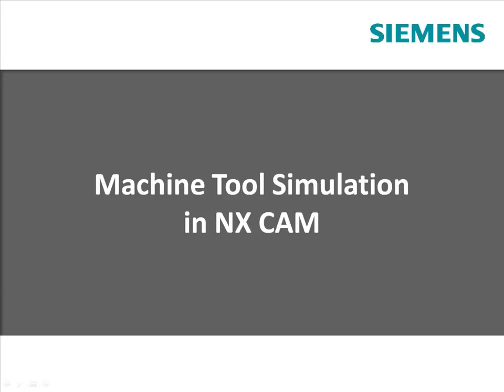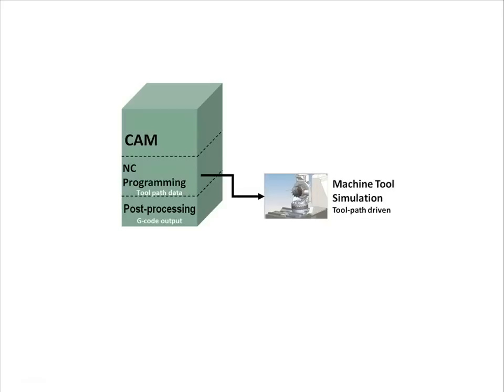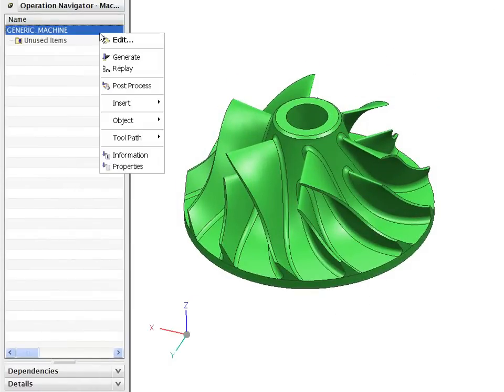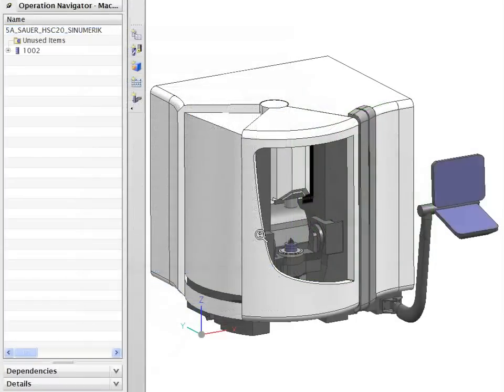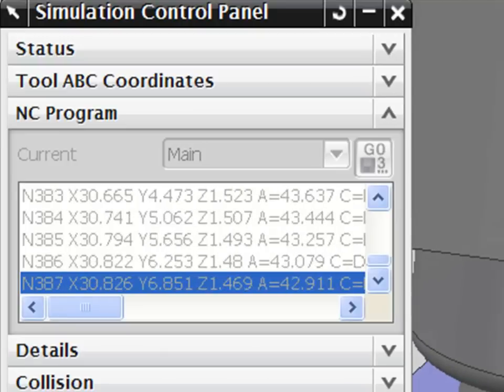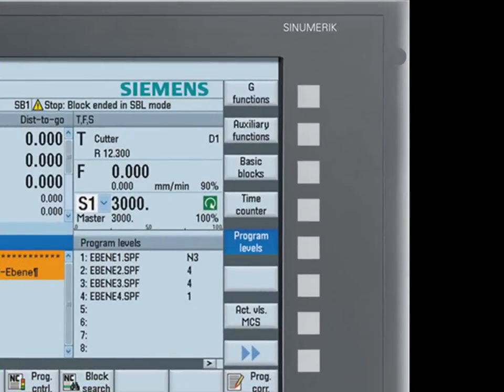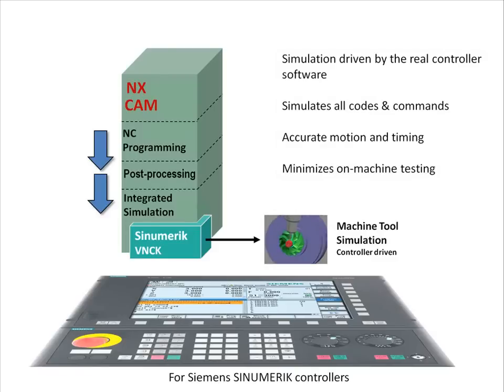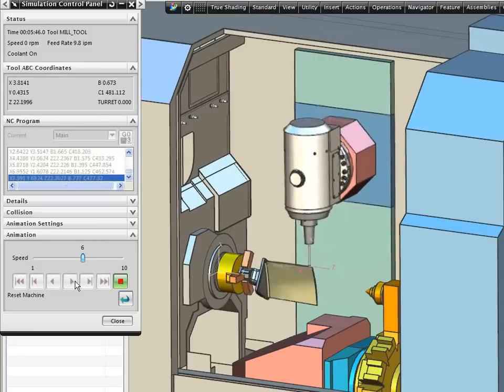NX CAM Machine Tool Simulation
NX CAM & CAM Express Machine Tool Simulation Demonstration